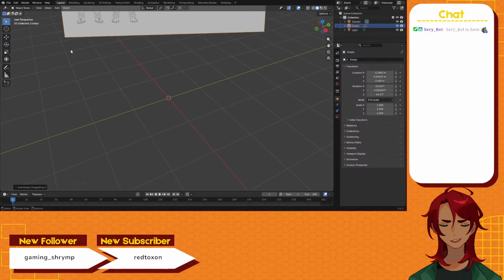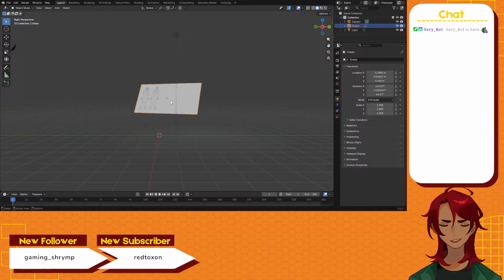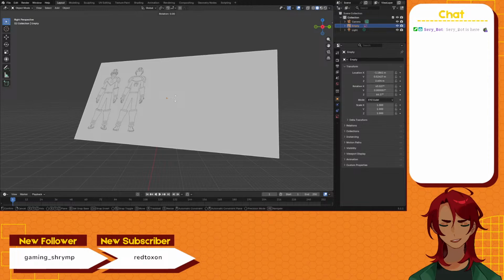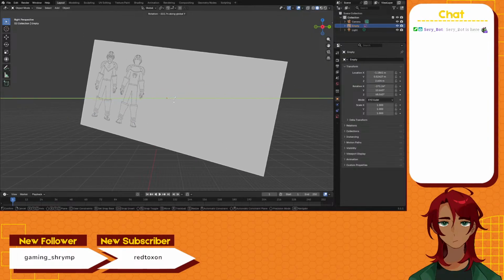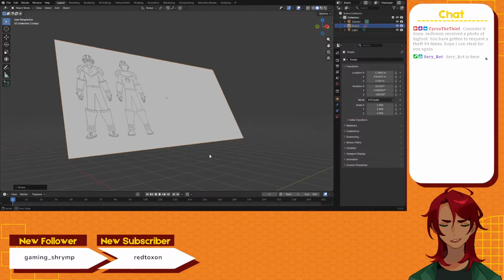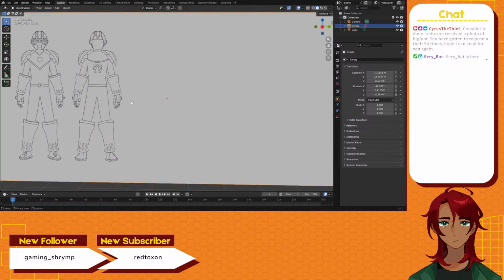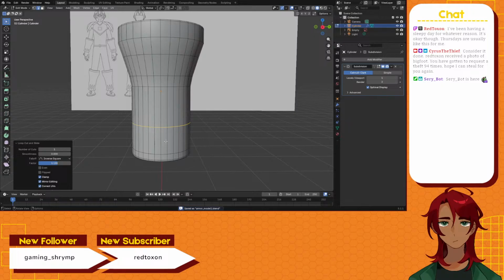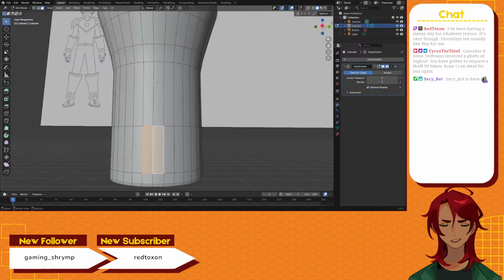Making some armor pieces in Blender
I'm swapping over to Blender to make the armor pieces so I can finally have references and just be done with them.

PNGTuber avatar drawn by  @Eriss_​